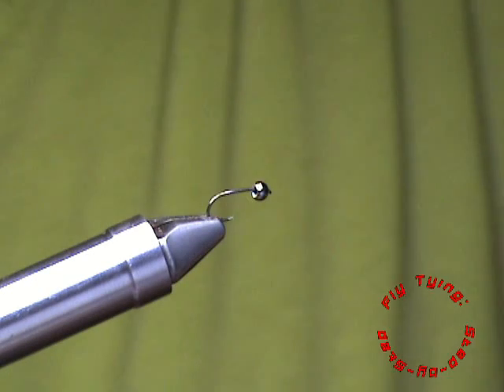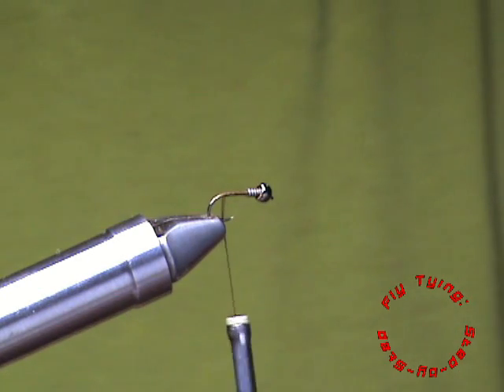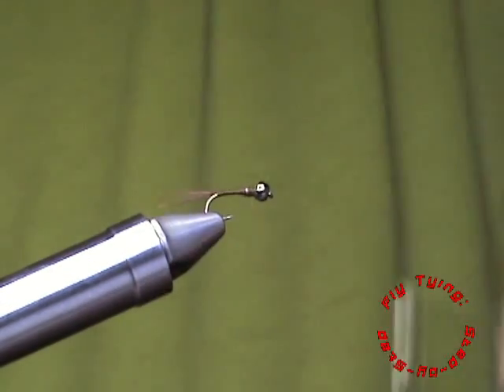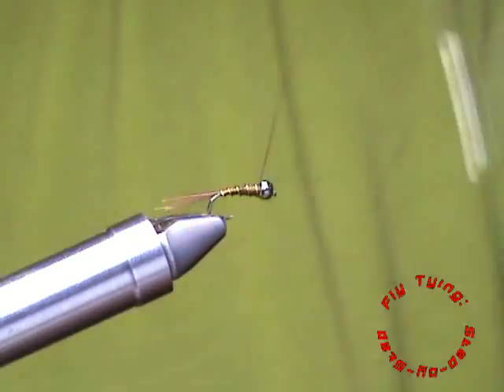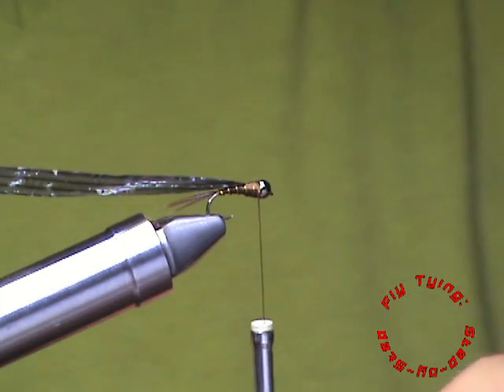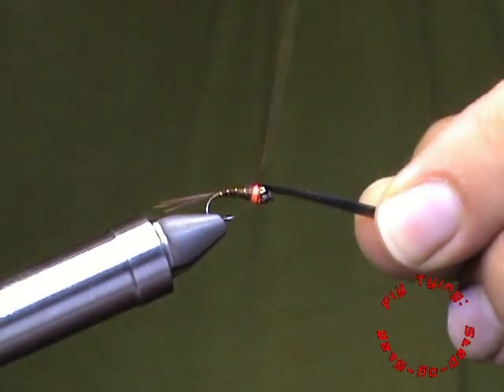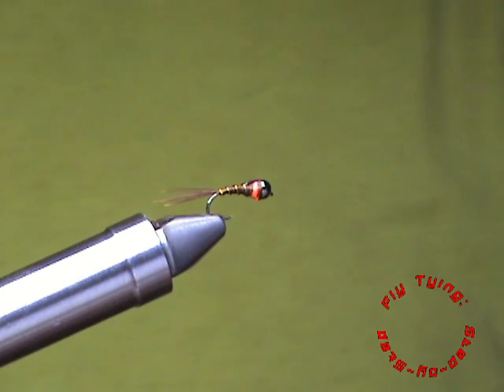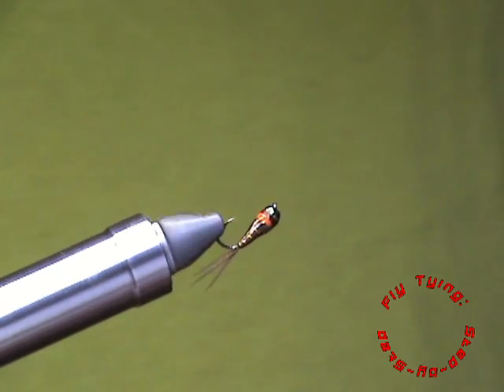Fly Tying: Minimalistic Perdigon PTN Hotspot Nymph